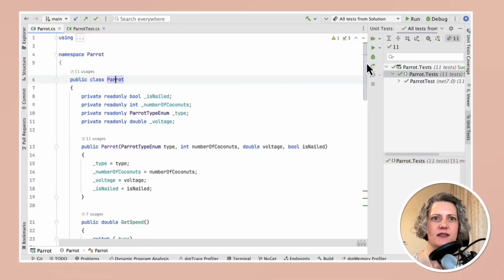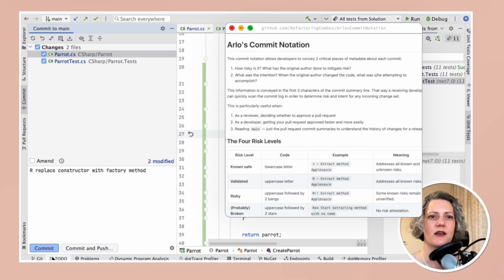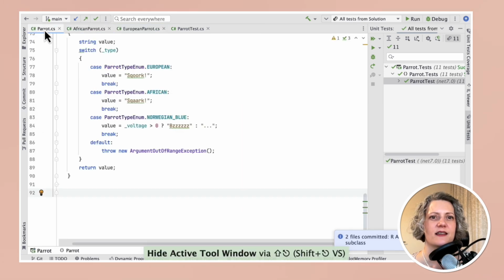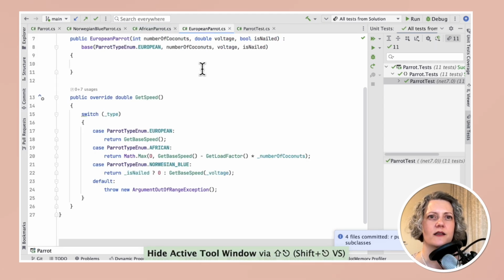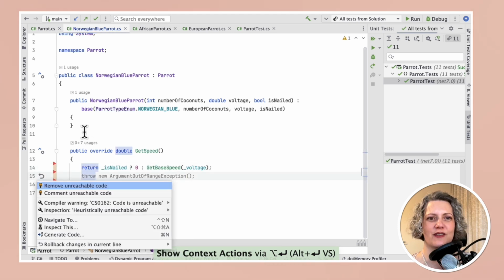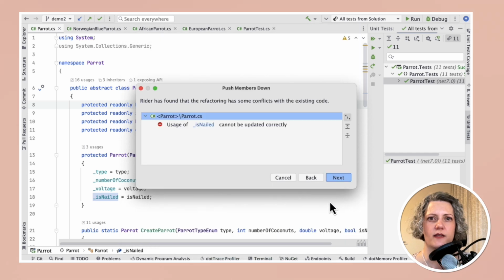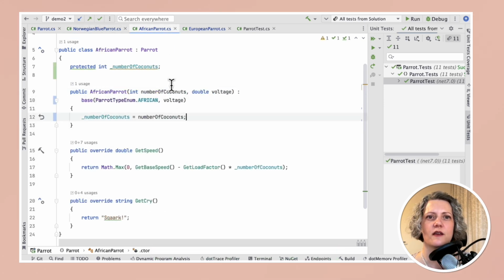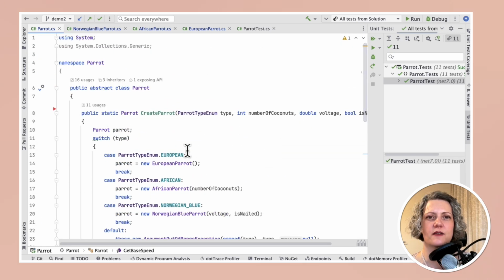Software Design Mastery | Nail the Parrot Refactoring Kata in C#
The Parrot Refactoring Kata is one of my favourites, and I made a previous video hoping to persuade you to try it out. Perhaps you did that? Let's compare notes! In this video I'm showing a demo of one way to solve it, in C#, with Rider. I think it's pretty smooth. What do you think? Let me know in a comment.

▬ Links ▬▬▬▬▬▬▬▬▬▬

▬ Video chapters ▬▬▬▬▬▬▬▬▬▬
00:00 - Introduction
00:35 - Demo Session: Parrot Refactoring Kata in C#
02:08 - Adding a Switch Statement
03:06 - Arlo's Commit notation
07:02 - Getting "GETSPEED" into subclasses
11:45 - Fixing GETCRY using Refactoring Tools
19:38 - Closing words